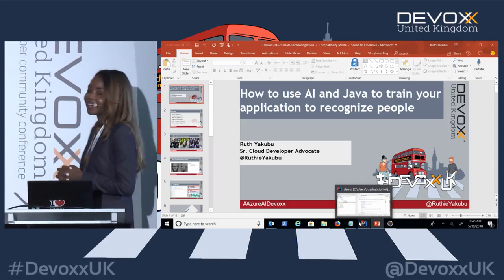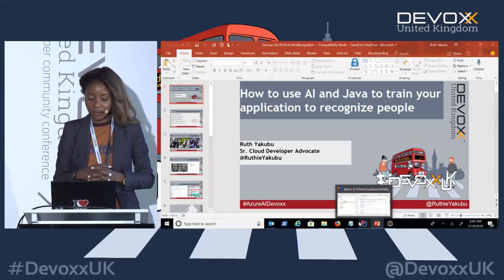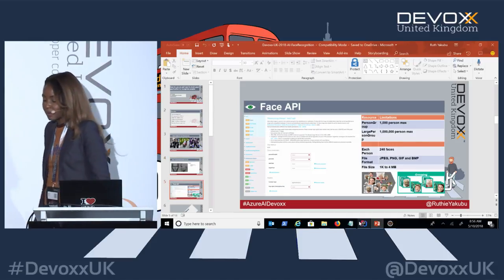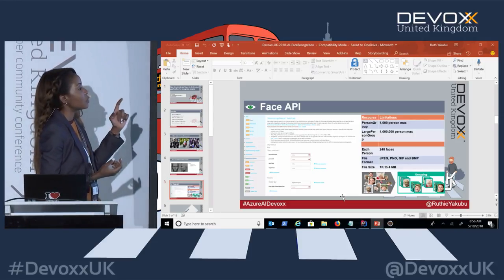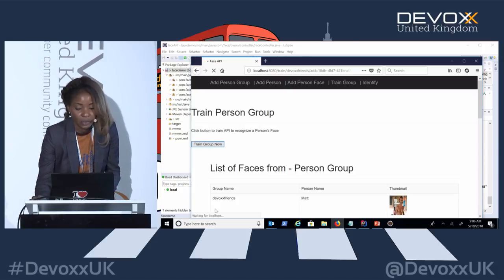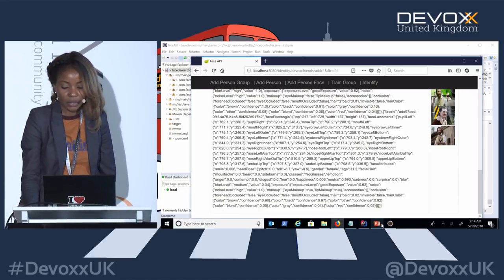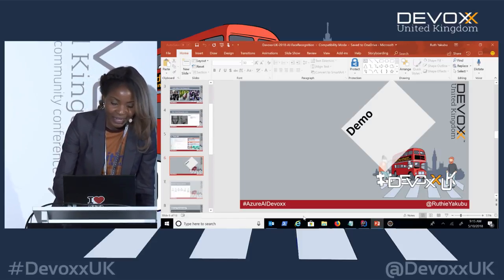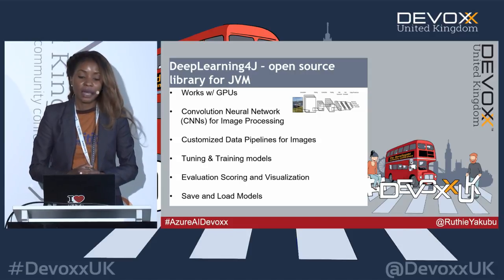How to use AI and Java to train your application to recognize people by name...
... regardless of Aging and Weight changes, with Ruth Yakubu

Let's "face" it,... people's faces change over a period of time which makes facial recognition solutions difficult or inaccurate. In this session, I will demo how to use Artificial Intelligence and build a Java application that detects and tags people's faces by name. Then, I will use java to Train various images of each a person’s face to be easily detected, recognized, searched and identified by name. I will show scenarios where this is useful when a person ages, loses/gains weight, hair etc over time. Finally, I will show how a person can by detected and identified in a crowd as well using this AI application.